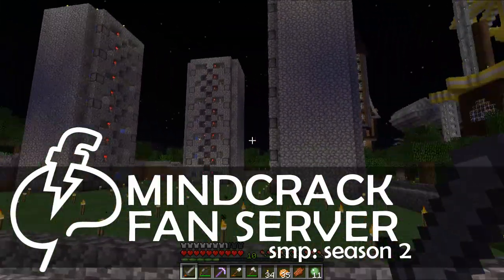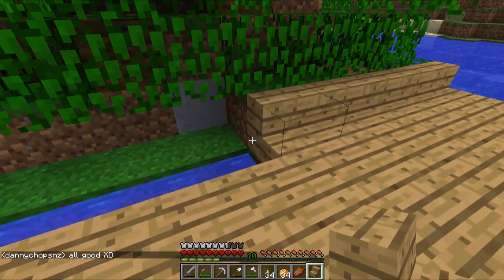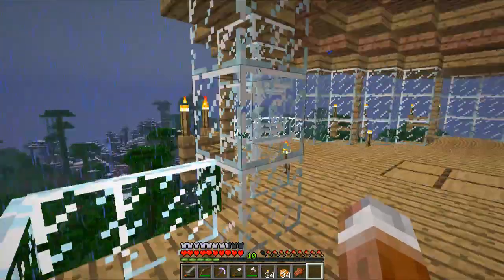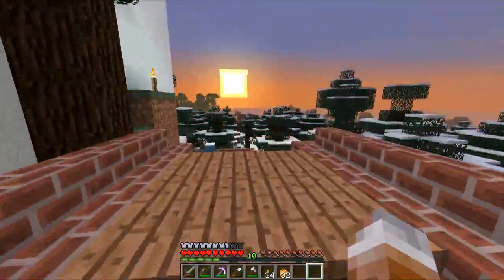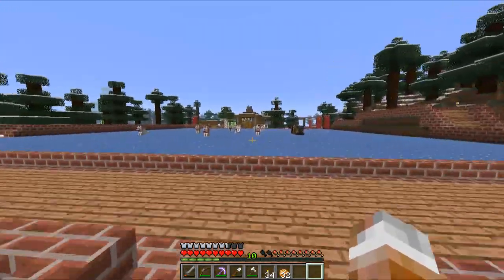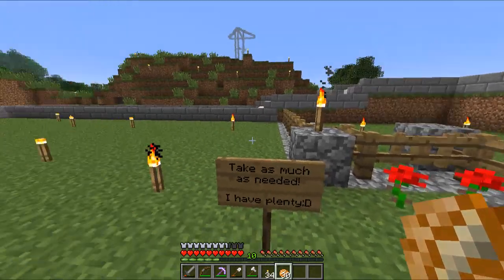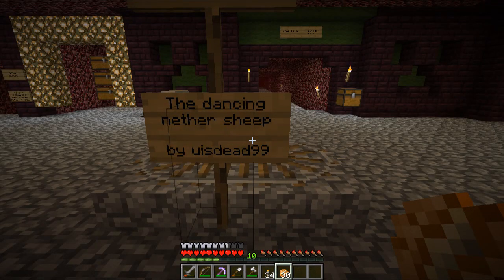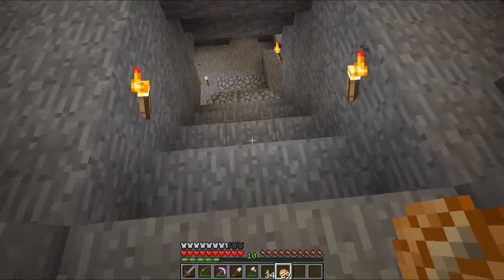MindCrack Fan Server - World Tour (Part 2 of 2) S2 Ep12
Here we are with part two of the MindCrack fan server world tour.  Funny enough, this will be my last video on the server - due to the fact that is is being shut down.  I'll be doing a conclusion video a little later - but I wanted to make sure I gave these great guys and gals one more tribute - as they all did good work and were tons of fun to play with.  Long live the great folks on the MindCrack Fan Server! :)

Socialize with Mitch